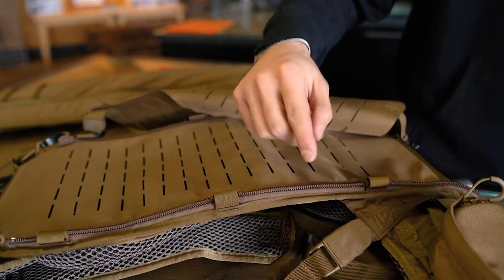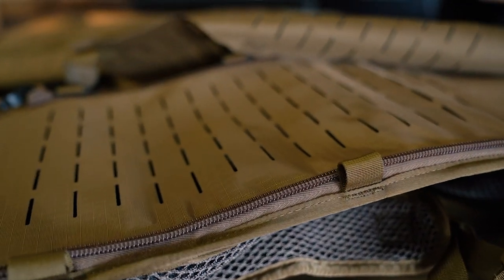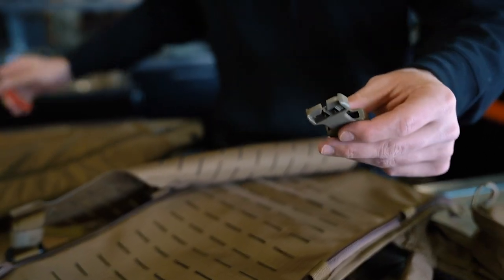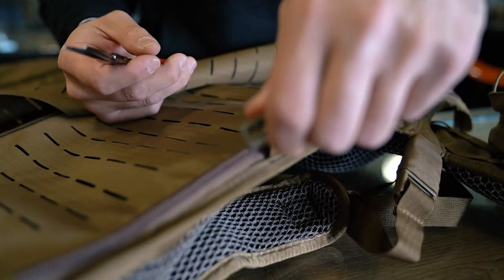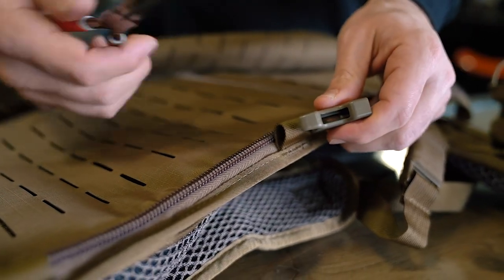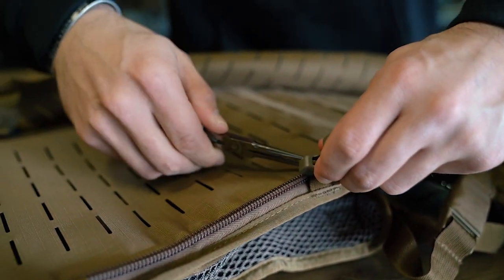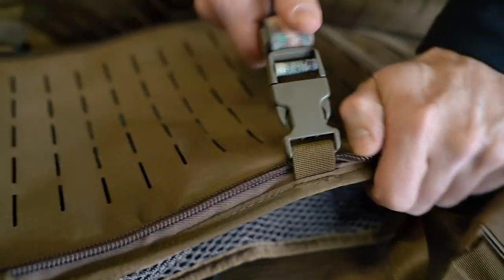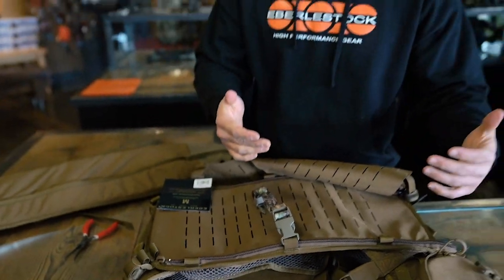Field-Repair Buckle Tutorial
In this video we explain how to install field-repair buckles.

Comment if you'd like to see more videos like this in the future!